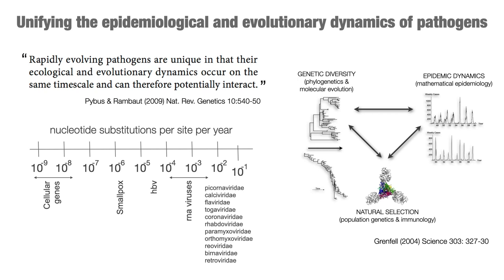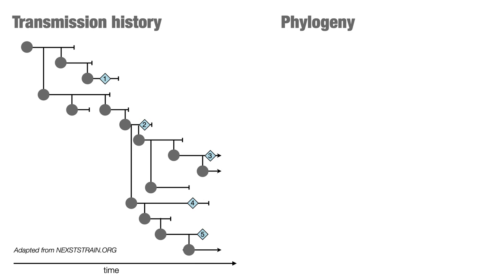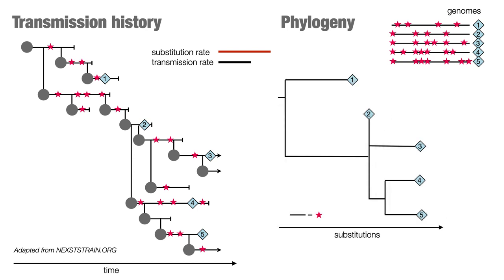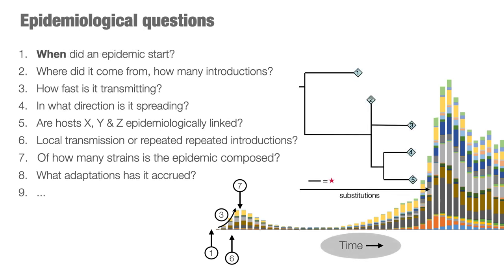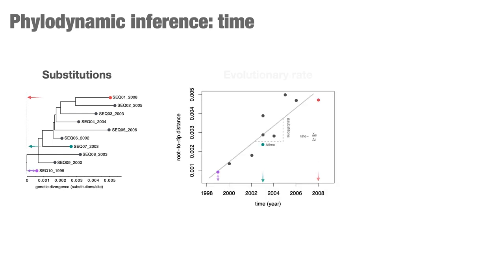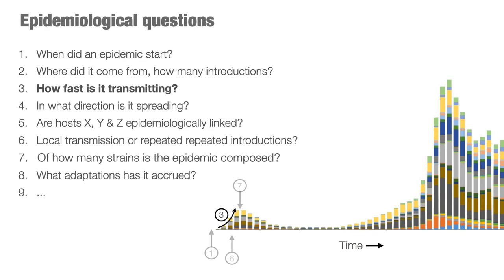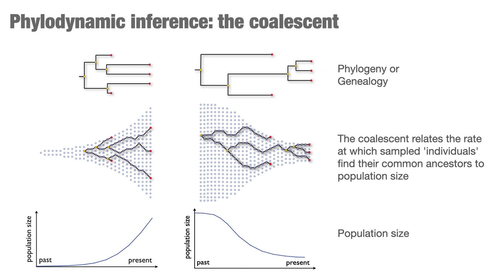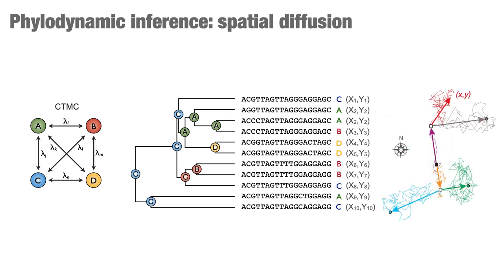a new era in global health surveillance and strategy: What genomic data could tell us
In this video lecture, Prof Philippe Lemey uses phylogenetic data to show how genomic data can be presented and how to interpret it.